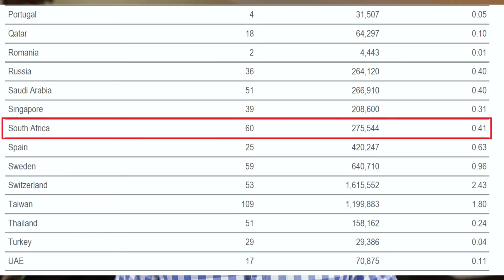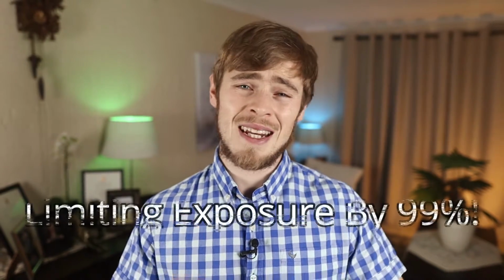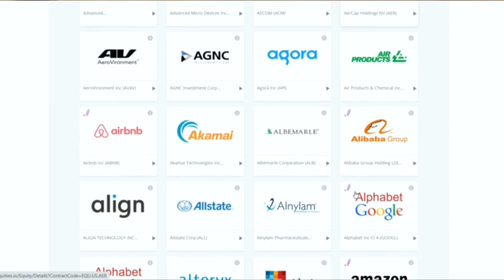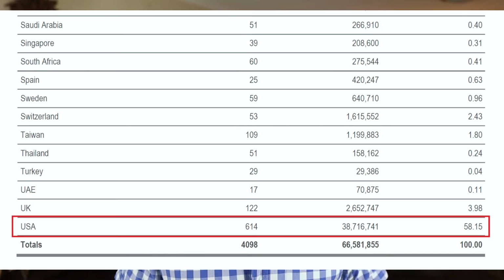How To Invest Your Money Offshore As A South African | Money Marx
You’ve probably heard that as a South African, you need to diversify your investment portfolio by investing your money offshore, but seeing that this adds an extra layer of complexity, you may not know exactly what this means and how you can actually do it the right way.

Well, you are in luck, as in today’s video, I will explain exactly that. I will start by presenting the case for why you should consider investing offshore followed by how much of your portfolio would be reasonable to put into the offshore markets. I will then give you the three best strategies and platforms that you can use to optimize your returns, and compare each one with the other so that you can make an informed decision on which strategy will work best for you.

It is really important that you understand all the principles around offshore investing that I will cover today, so I would highly encourage you to watch through the whole video, trust me, your future self will thank you for it!

Chapters:

00:00 Introduction
01:12 Why should you invest your money offshore?
06:01 How much of your money should you invest offshore?
07:54 Strategy 1
12:05 Strategy 2
14:59 Strategy 3
17:19 Comparing the costs between the three strategies

The information shared by Money Marx is for educational and informational purposes only and should not be taken as Financial, Tax, Legal, or Investment Advice. While Pieter de Villiers is registered under the Financial Sector Conduct Authority (FSCA) and operate within the framework of the Financial Advisory and Intermediary Services (FAIS) Act, the content provided on this channel, in courses, and across all platforms does not constitute Personal Financial Planning or Advisory Services.

All information is general in nature, based on factual data, principles, and publicly available information to help South Africans improve their financial literacy. Past performance is not a guarantee of future results, and all investments carry risk. You are responsible for your own financial decisions. For advice tailored to your personal situation, please consult a qualified Financial Planner that is registered with the FSCA.

Some of the links on this page are affiliate links, meaning, at no additional cost to you, Money Marx may earn a commission if you click through and make a purchase and/or subscribe.